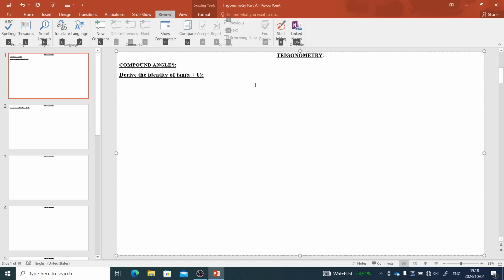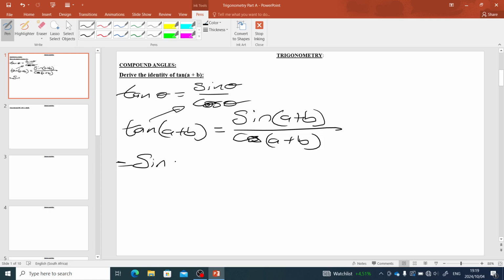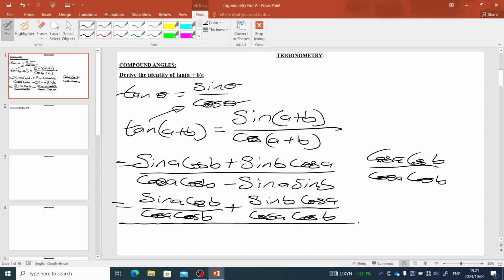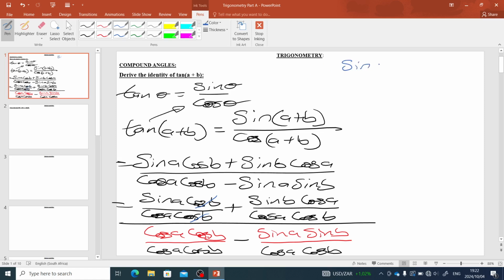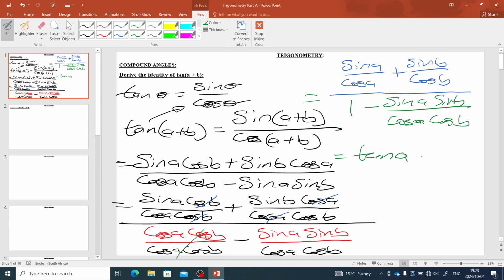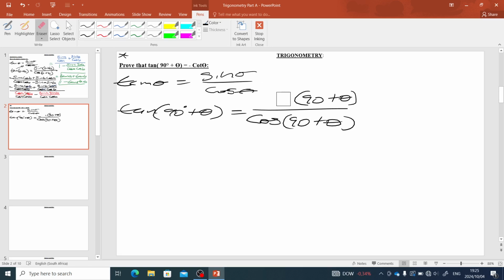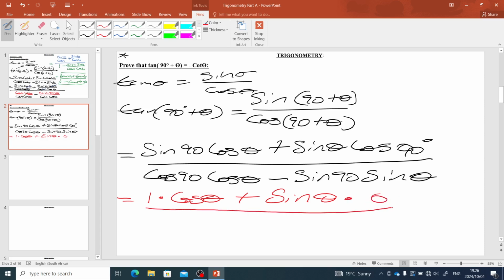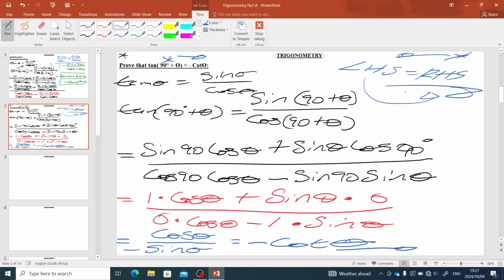Derive compound identity of tan